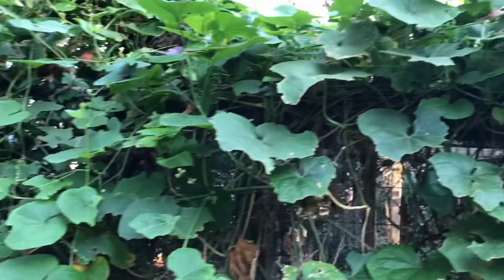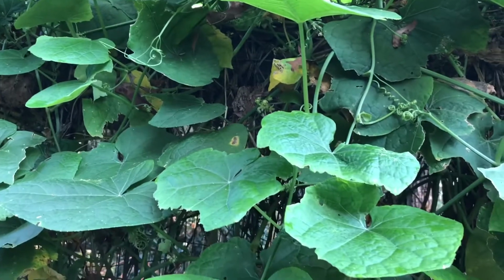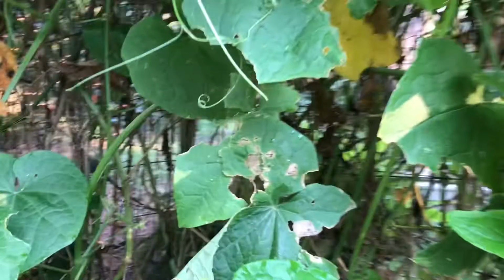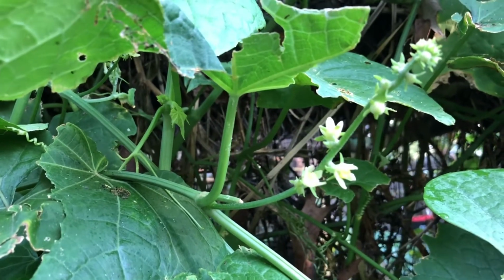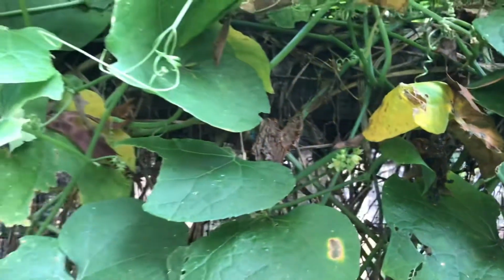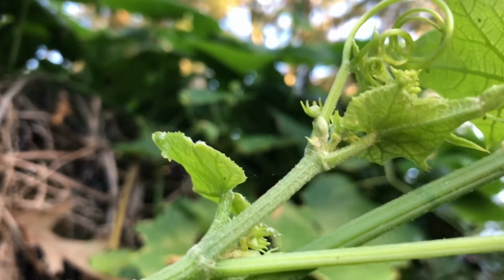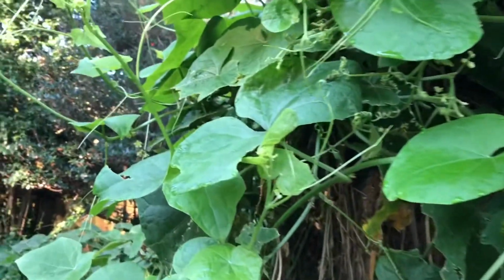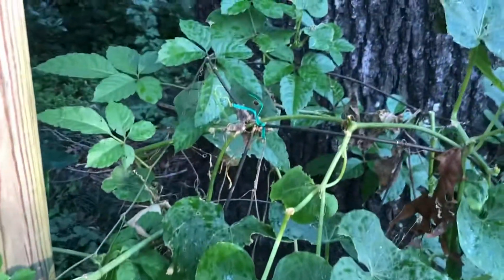Week 3 of the 2021 Fall Mirliton Season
The third weekly update and reviewing the progress of my 11 year old mirliton vine. In this episode find out about another archvillain for the 2021 Fall Mirliton Season, Bad Beetle. I think this is an Asian Lady Beetle, which seems to be more of an annoyance than a problem to the vine.

Please remember to subscribe to the channel and please follow me on Facebook at Mirliton Man of Mobile and also check out our friend Dr. Lance Hill's website - Mirliton.org and sign up for updates.